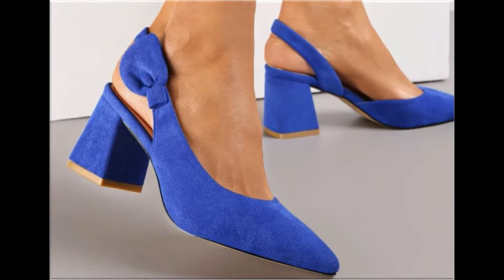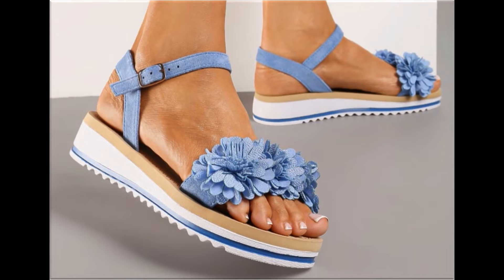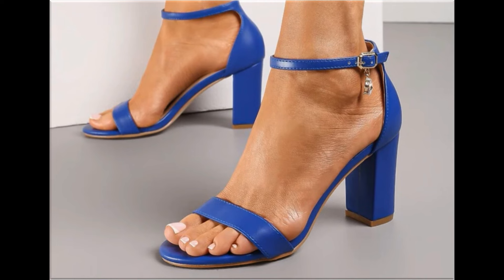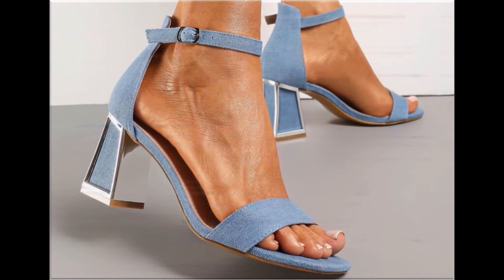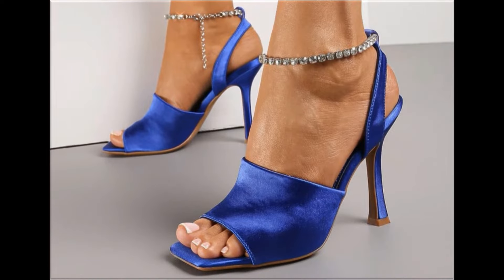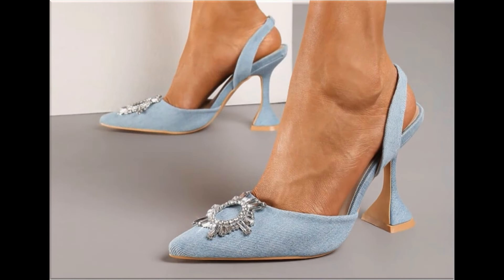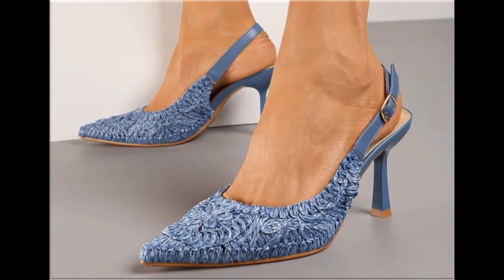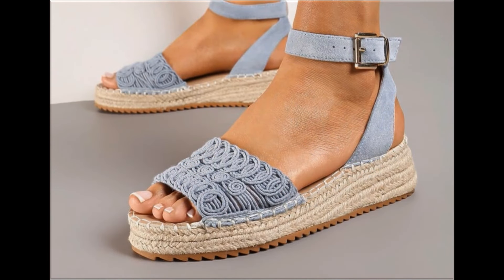2024 UNIQUE BEAUTIFUL CLASSY BLUE SANDALS DESIGNS FOR WOMEN LATEST BLUE FOOTWEAR BEST COLLECTION